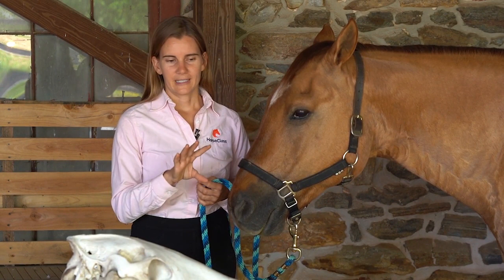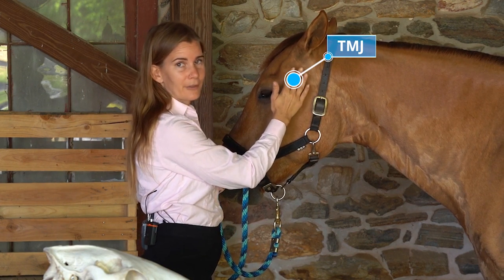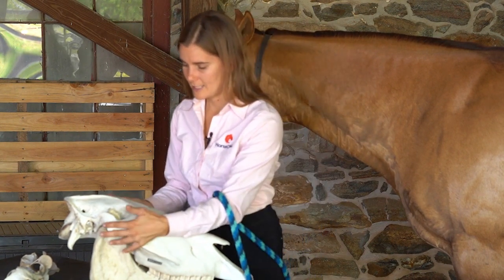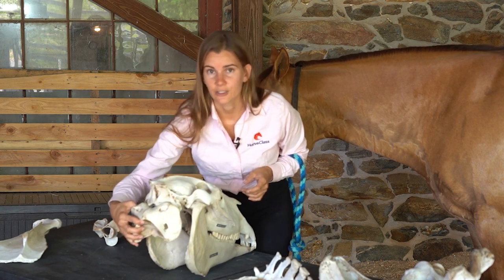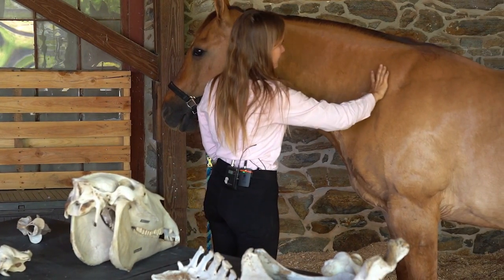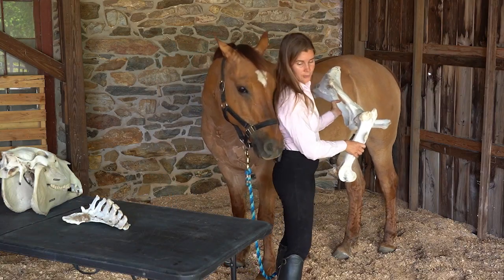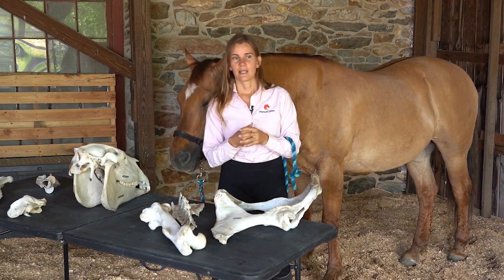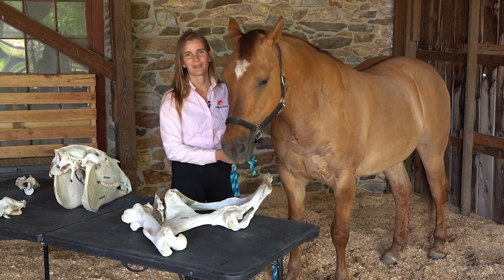Horse Anatomy for a Happy, Athletic Horse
We are just finishing the new program, Gentle Bodywork, with Jim Masterson, so you can learn techniques to help your horse move better and feel better.